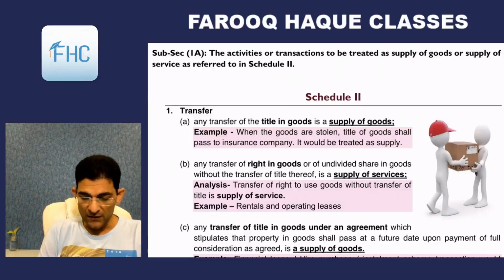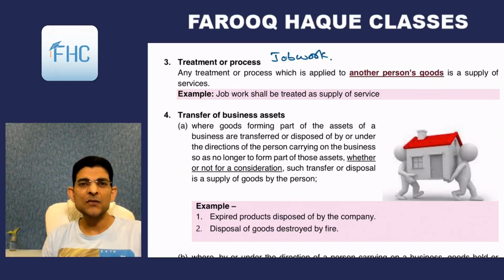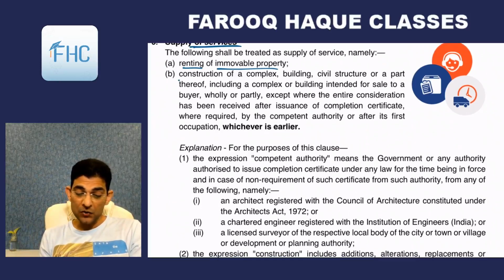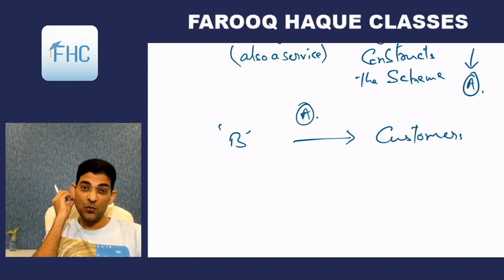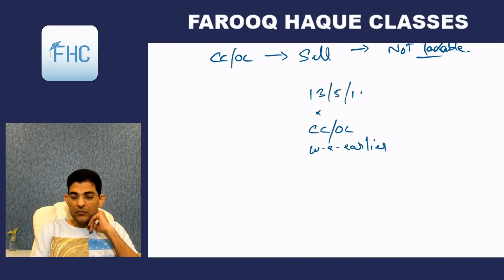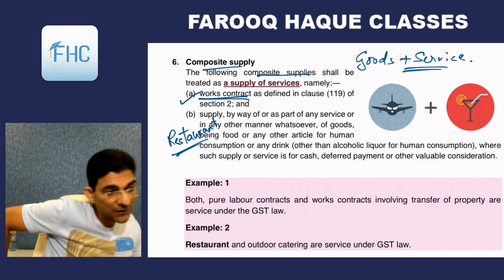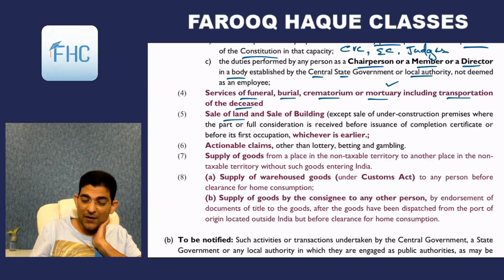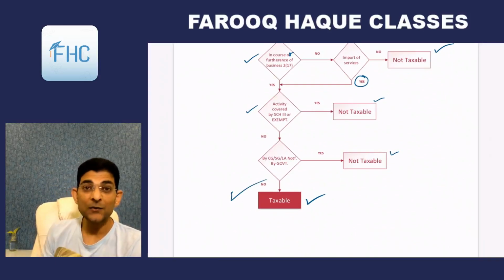Lecture 9 | CA FINAL | IDT | GST | Sec 7 Scope of Supply Schedule II and III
All CA lectures of India's topmost faculties available at best prices